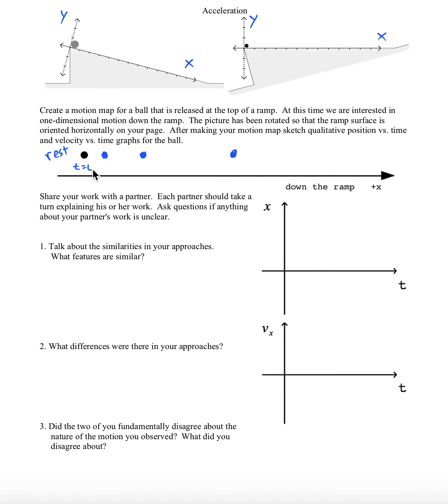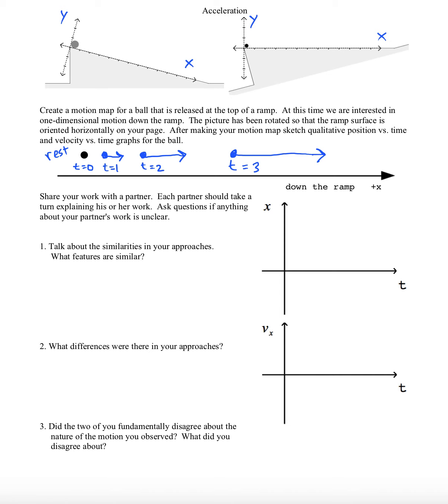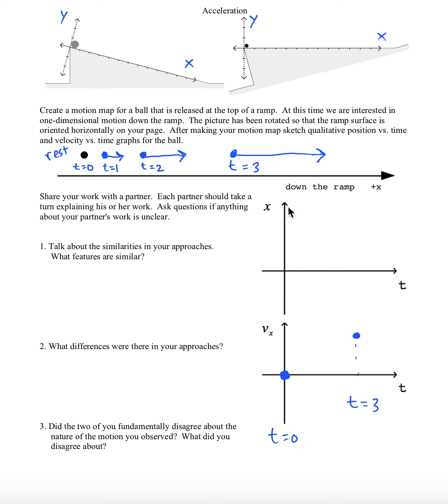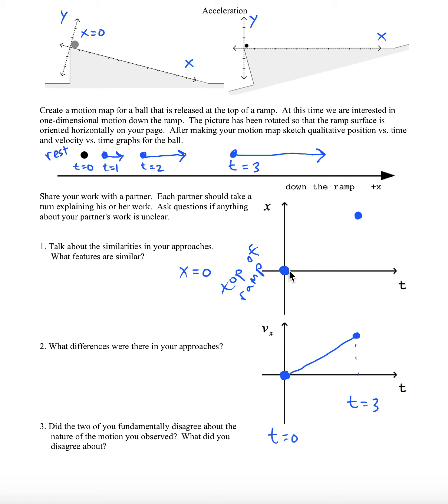Ball Rolling Down a Ramp